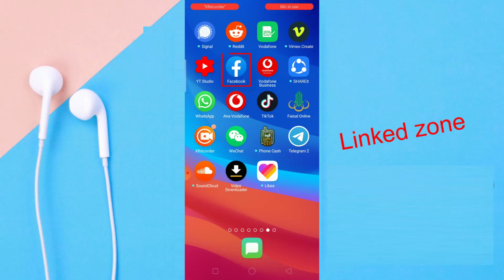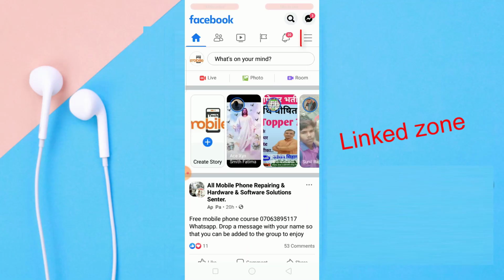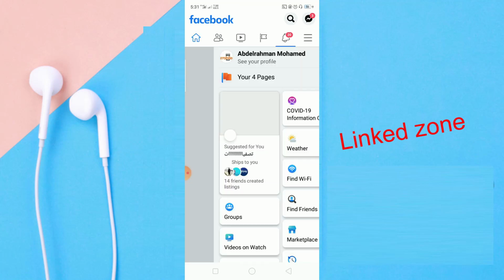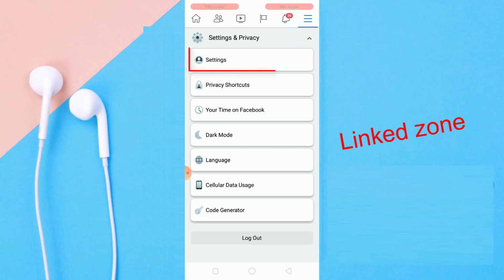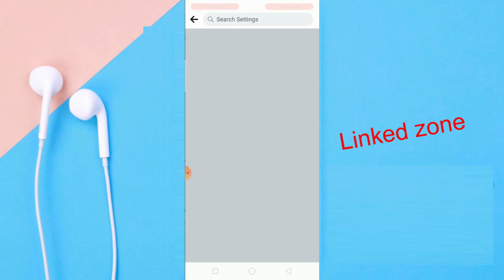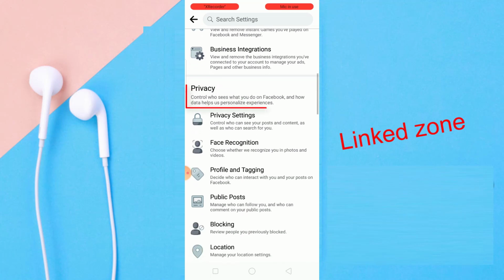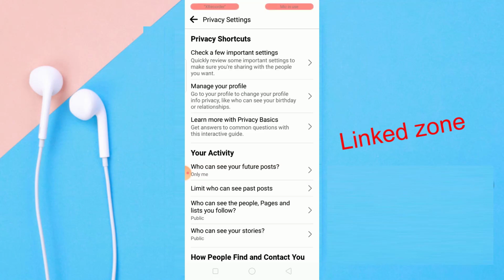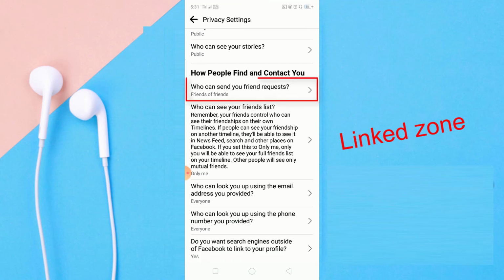How to control who can send you friend request on Facebook